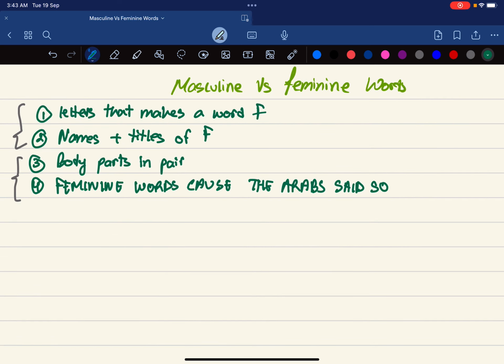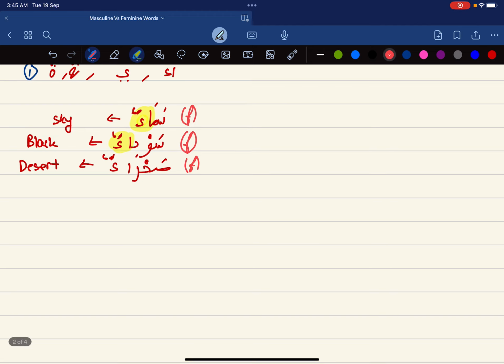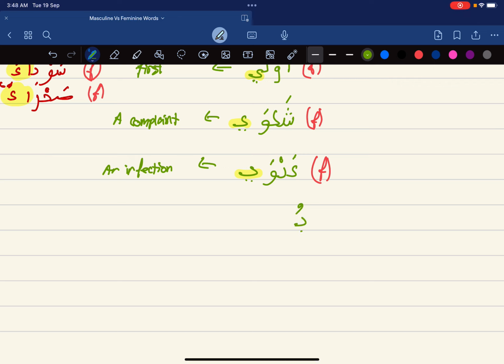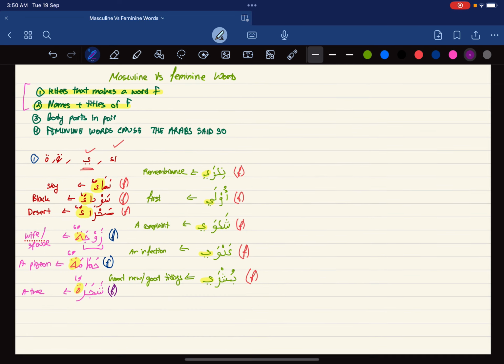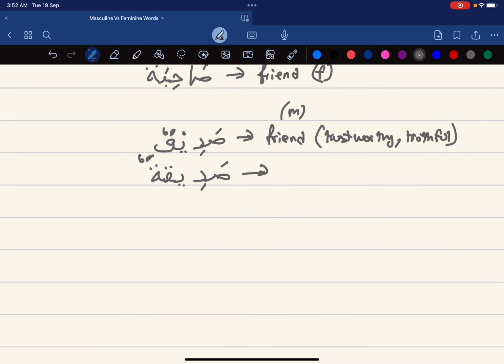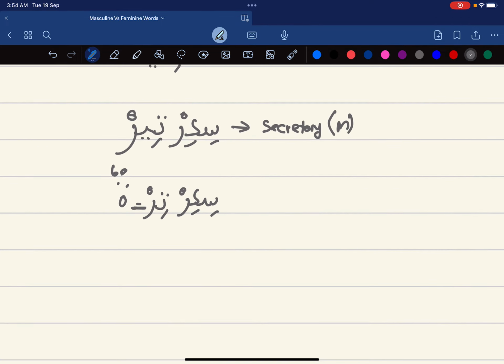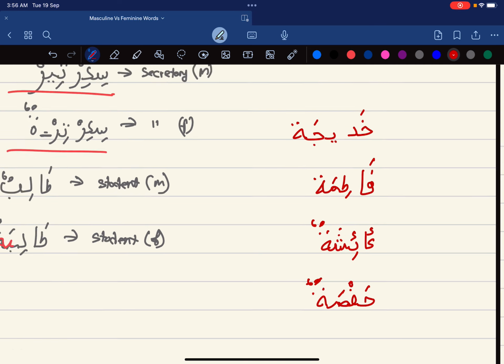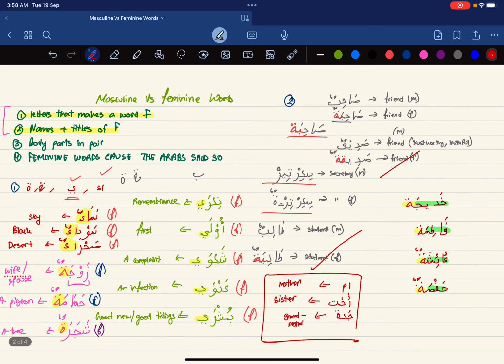Masculine Vs Feminine words Part 2 | Madinah Arabic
Guys Please do memorise the vocabularies !